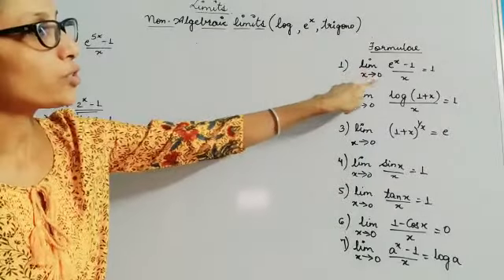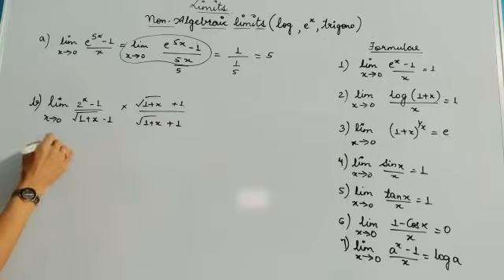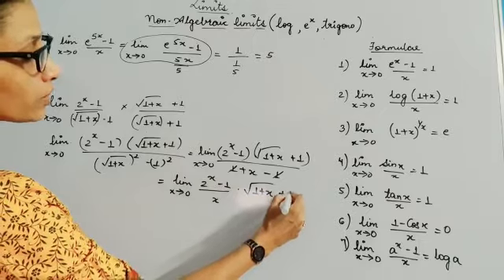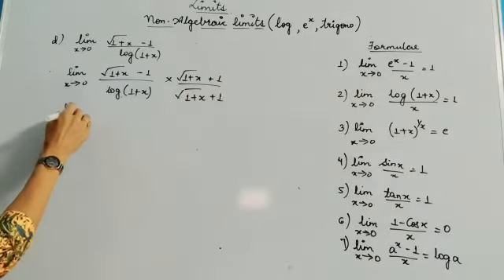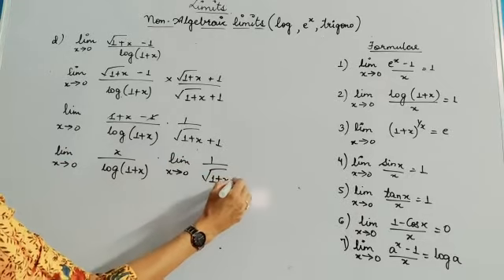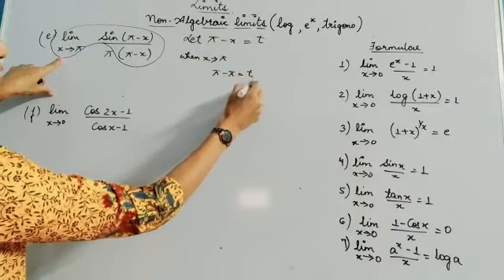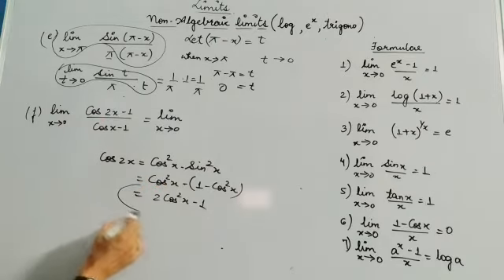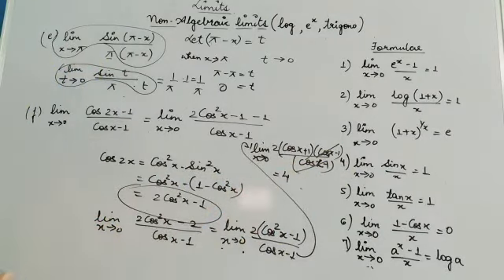Applied n Core Mathematics/ClassXI/Ch-13 LIMITS (How to solve Non-Algebraic limits)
Important formulae of exponential, logarithmic, trigonometric forms r listed.Approach to questions  of Non Algebraic forms r explained here.